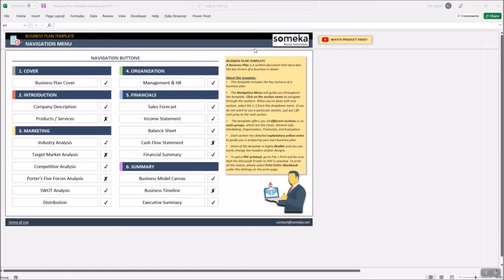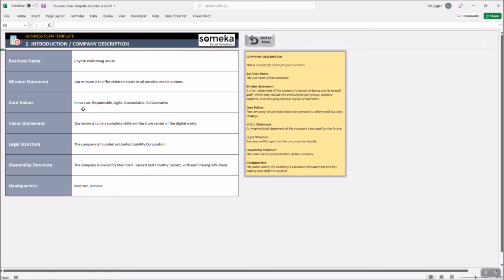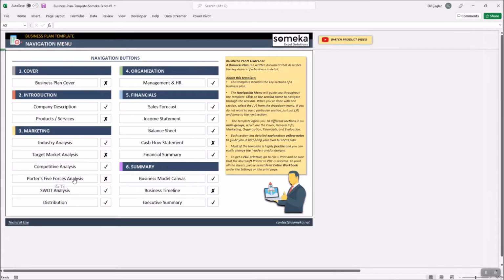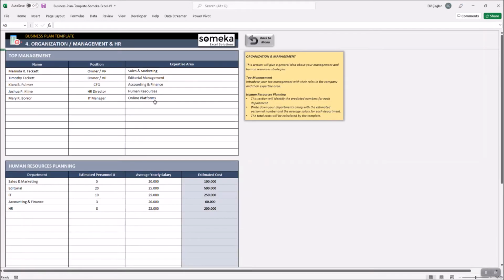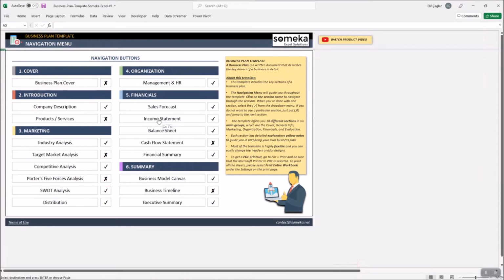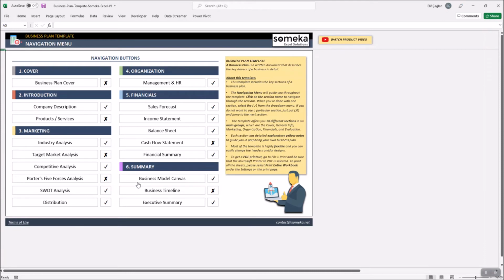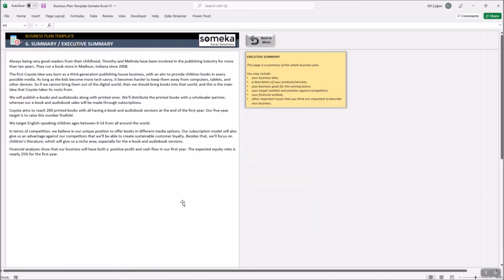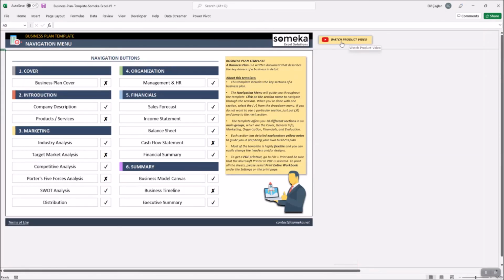Business Plan Template | Summarize your business with key drivers in Excel!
Business plan template provides a step-by-step guide to summarize the nature of your company. You can easily display your business drivers with company description, marketing strategies, organization, financial projections, and other background information directly in Excel.

Business plans usually target external actors like outside stakeholders, government agencies, lenders, clients, and investors. But they can also be internally focused in times of a new product/service development, opening a new factory or branch, organizational restructuring, and other key changes in a business.

# Summarize business with key drivers
# Provides a high-level overview of a business
# Guide to preparing a business plan
# Fully customizable and ready to print
# Does not include any VBA code or macros